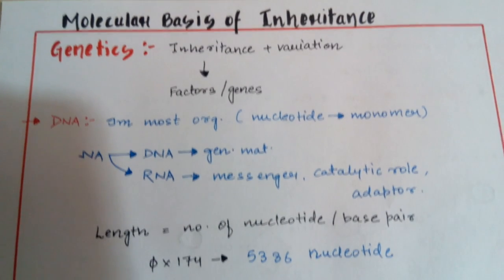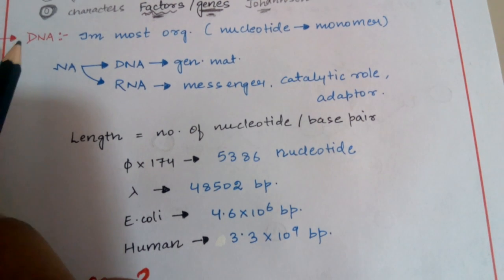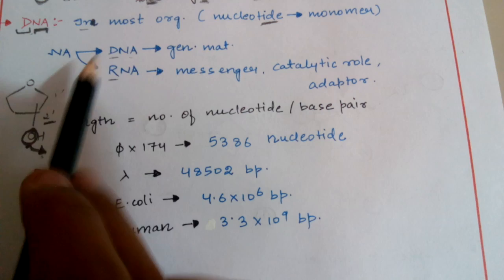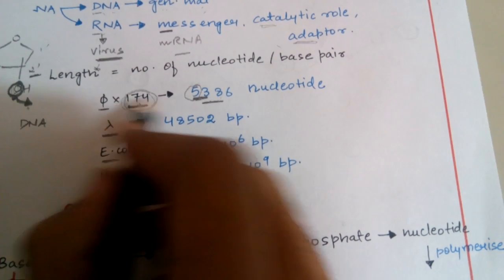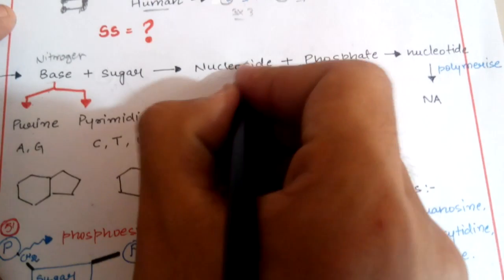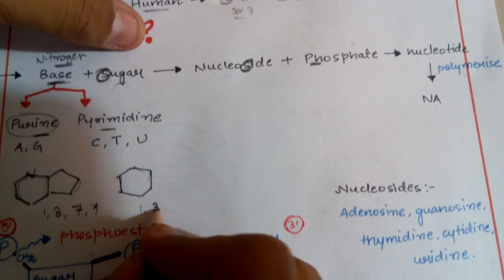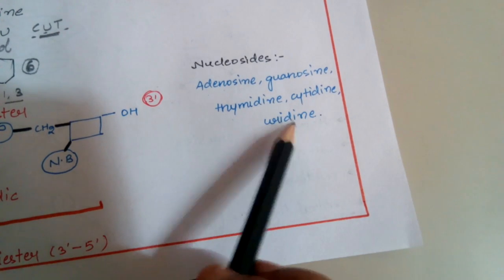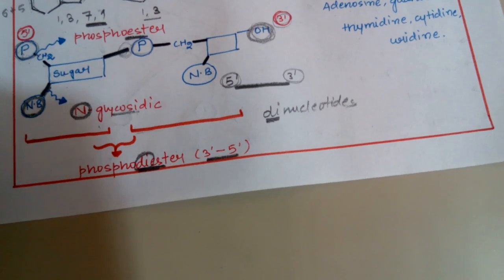Molecular basis of inheritance simplified (part-1) for NEET ,AIIMS, JIPMER etc. Exams.